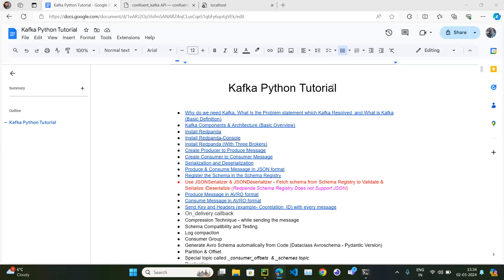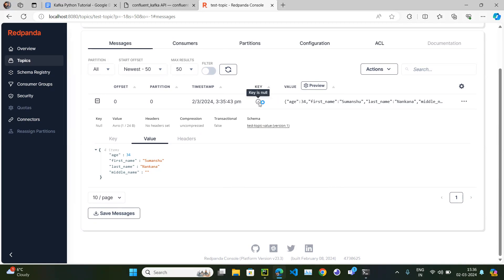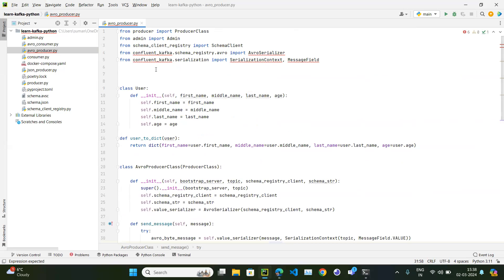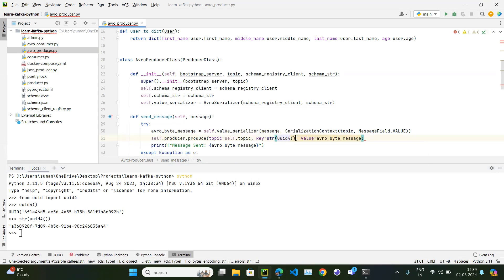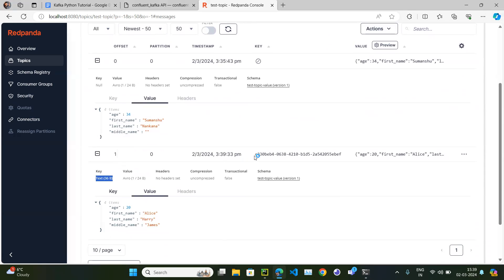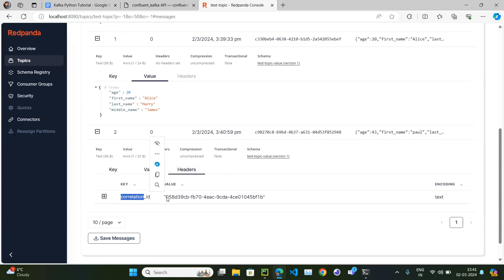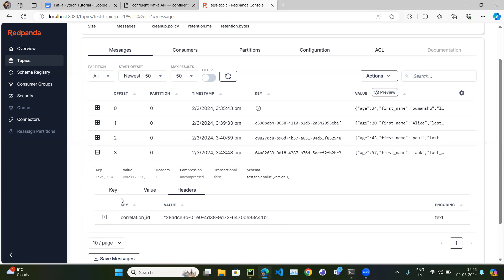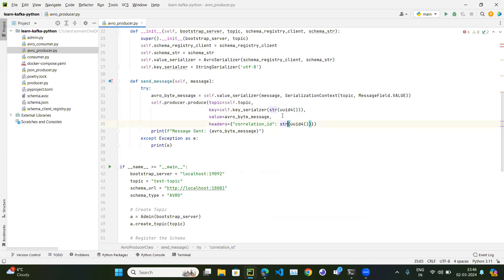Kafka # 014 # Publish message with Key and Headers (Correlation-ID) (Python)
In this video we will publish the message along with the key and headers
in our producer application.

In headers - we will pass correlation-id which will be helpful for debugging purpose and message tracking purpose.